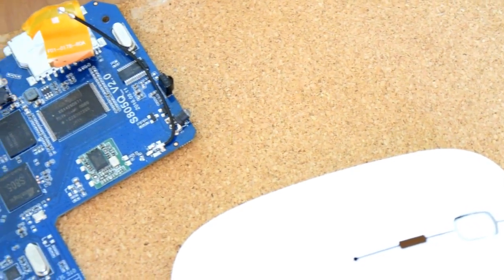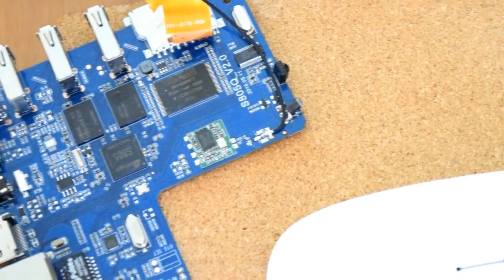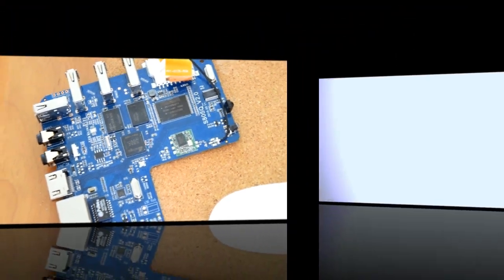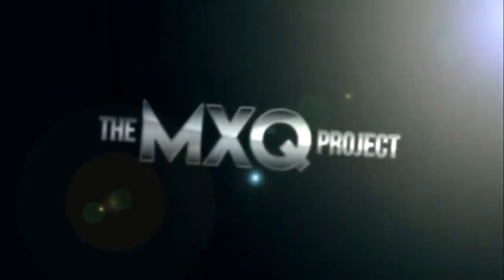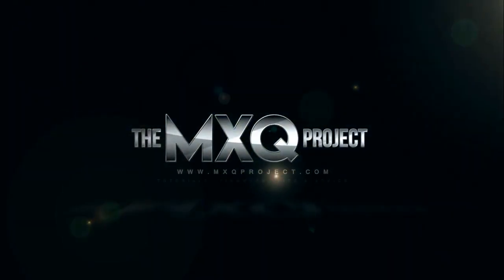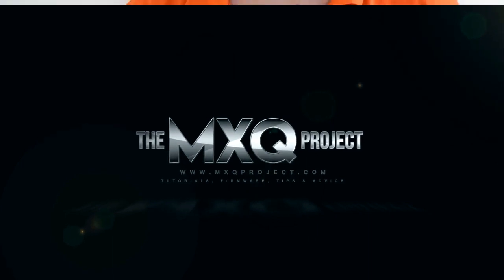LATEST UPDATES! LIBREELEC LINUX UPDATES AND MORE!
Here we have a new release of LIbreELEC community build for the MXQ S805 TV Box - This new release hopes to address the freezing issue on one particular motherboard that I started seeing coming from China at the start of 2017.

Currently the SCI WIFI chip is still unsupported, the manufacturer has not replied to multiple emails sent by KSZAQ to obtain the driver.

Freezing issues don't affect HD18Q and older M201D boards as well no reported issues like this on Beelink's version of the MXQ - This video is purely about the ONE motherboard mentioned.

Affected Issue on the following motherboard - S805Q_V2.0 - This should be printed on your motherboard, inside your plastic casing.

Two versions of this board available

512MB Ram - M201D Model

1GB Ram Models

Big thanks to KSZAQ for his continued support for the MXQ S805, S905,S912 LE Ports.

Latest - Installation files for LE8

Older LE7 file that reported to be stable on this board is available, choose the file named 7.0.1.1

Balbes150 S805 Linux Port

Gearbest Links To Amazing Deals and Awesome New Tech

Budget Android Nougat TV Box’s - ‘1GB - 2GB Ram’

Come Say Hello At The MXQproject.com